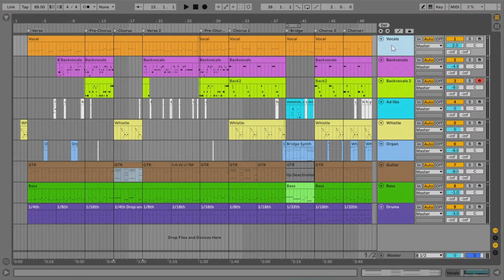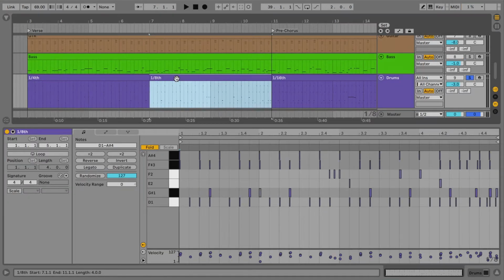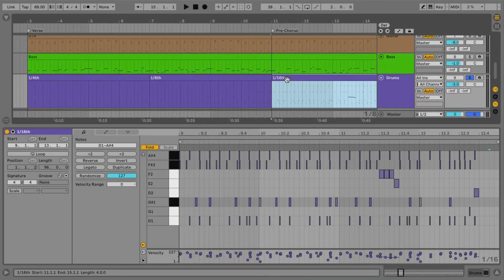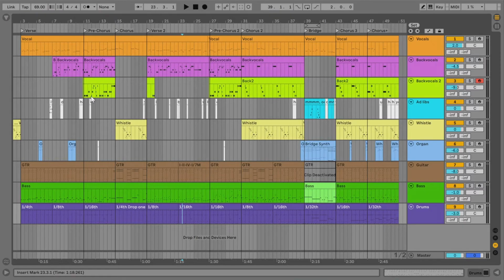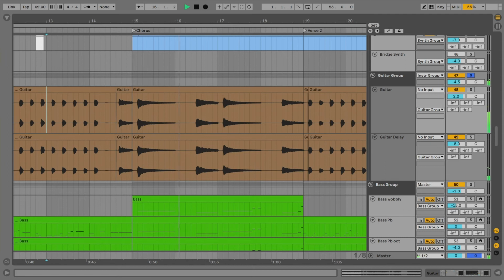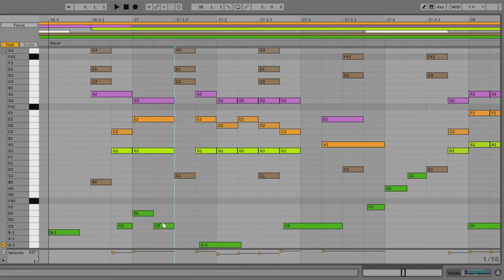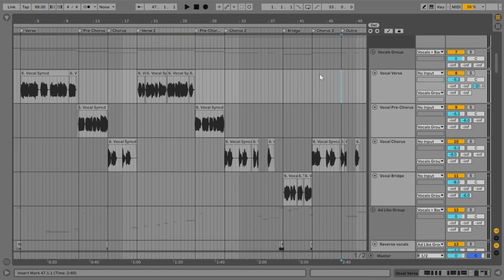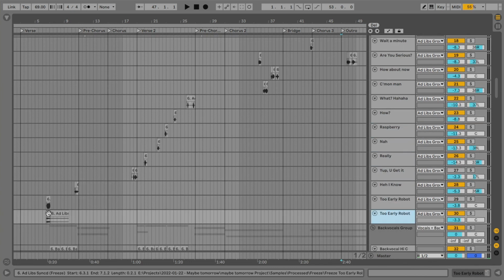How to Arrange a Pop Song's Instrumental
Want to know how to arrange a pop song from scratch? Then this is the right video for you!

⏰ Chapters:

Intro 00:00
The Basics of Arranging Pop Instrumentals 01:04
Busy vs. Sparse Arrangement 01:31
Arrangement as an Emotional Rollercoaster 02:14
Creating Contrast in the Arrangement 05:21
Which Instrument Plays Which Notes 07:07
Multi-Clip Editing Piano Roll 07:33
Arranging Pop Vocals: Quick Overview 08:59

📝 Video Transcription:

Do you want to know how to arrange a pop song from scratch? Then keep watching this video.

After producing instrumentals for almost 10 years, and making all kinds of mistakes, I figured out every good mix starts with a good arrangement.

Here's an example. This is a fully produced song:

And this is the MIDI outline of the arrangement. It all started with this:

Hey, I'm Thales, pop music producer, and this is a sequel to our video series on how to make pop music.

We've already covered how to write lyrics and melodies — and those videos will be in the cards for you.

Now let's work on the arrangement. The example song for today's video is my latest release, called "Maybe Tomorrow", which was strongly influenced by reggae music.

When I get to the arrangement stage, that means I already wrote the lyrics and melody for the song.

It's time to pick the instruments that will play the harmonies, define which sections will have drums, bass, backing vocals, and which sections won't have some of these elements, for contrast.

In other words, what sections are going to have a busy or sparse arrangement.

By the way, these decisions are made with the lyrics in mind. We'll use the instrumental to reinforce the feelings we're trying to convey with the lyrics.

So for this song, I wanted verses and pre-choruses to get busier and busier, with instruments playing short staccato notes, while the choruses are sparse and relaxed, with long sustained notes.

And the instruments I envisioned were drums, bass, one guitar, some kind of organ, a whistle sound to play the hook, and the rest is all singing.

The main vocal melody, two different backvocal harmonies and some ad libs. That's all planned ahead, with MIDI notes.

And I don't worry about the timbre of the instruments or drums or effects for now, I just load some very basic sounds and start arranging.

Here on the top, I set up all the markers which show where each section starts.

Verse, Pre-Chorus, Chorus and Bridge.

The way I think of a song is like an emotional journey, that I usually call an emotional rollercoaster, with ups and downs.

So we have to build it up. We can't just deliver everything in the beginning or else people will have no reason to keep listening until the end.

The first step to achieving that is by making sure the drums play different patterns in different sections.

Here's an example. In the first verse, my drums only play a quarter note pattern.

Than it gets more intense, and they start playing eight notes with these extra snares, almost ghost notes.

Then at the pre-chorus, there's more and more energy building up. The pattern gets busier with notes twice as fast and strong swing.

This change in the drum pattern causes a feeling of acceleration and builds up tension. And the chorus is the perfect moment to release that tension.